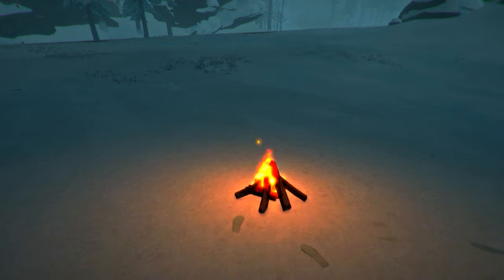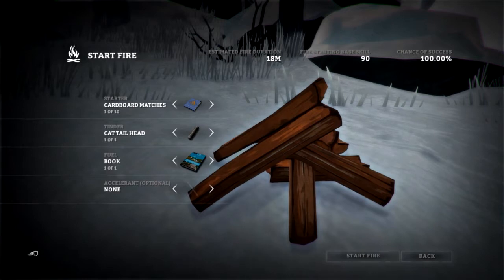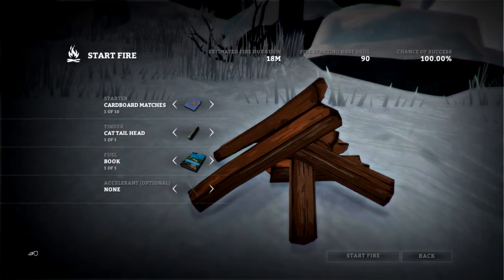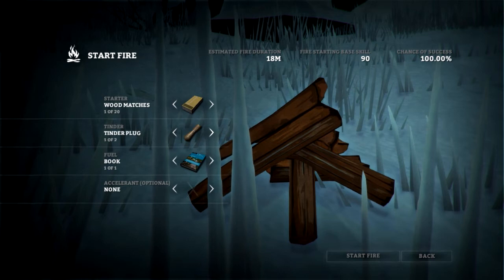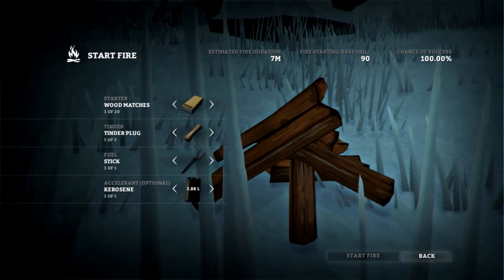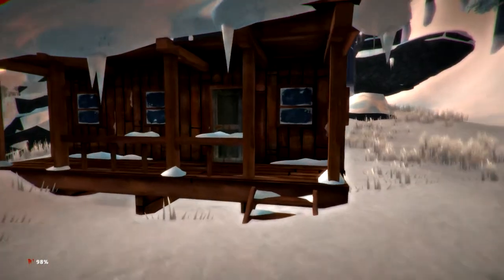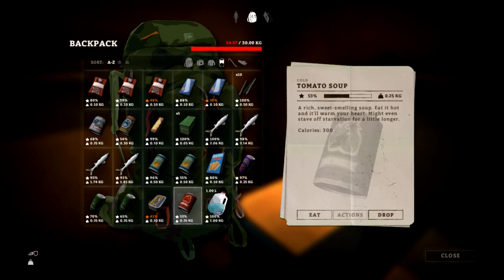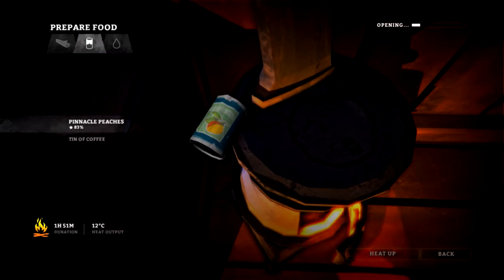The Long Dark - Survival Guide - Chapter Two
In this chapter of The Long Dark Survival Guide we will be talking about fire.